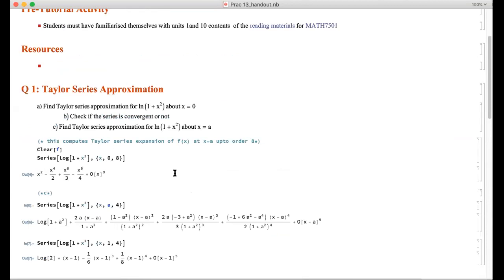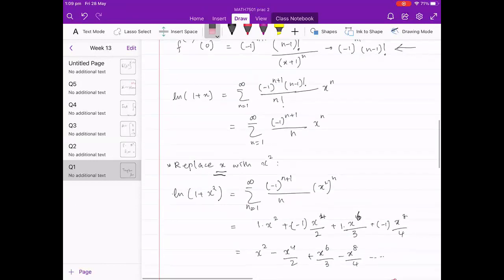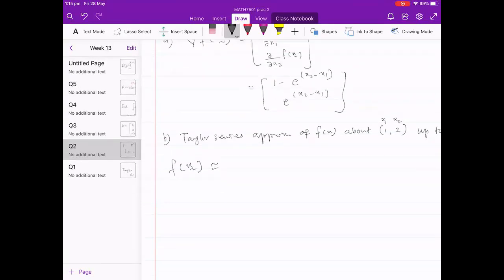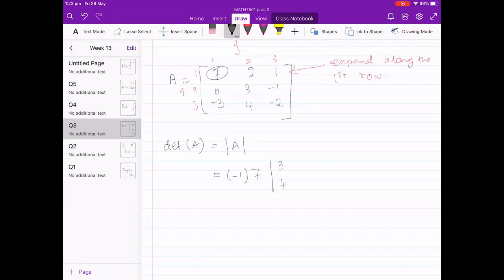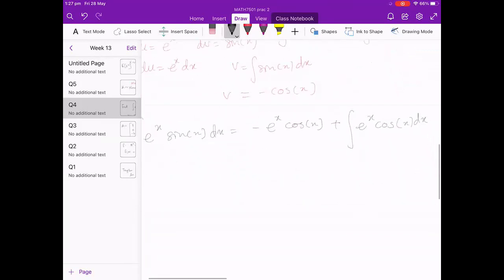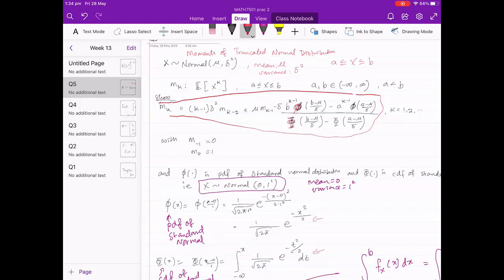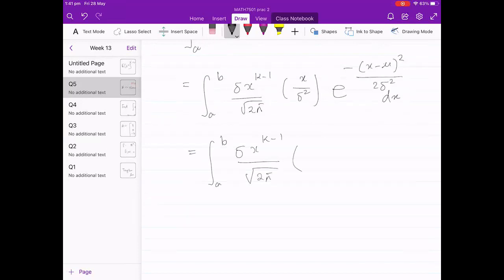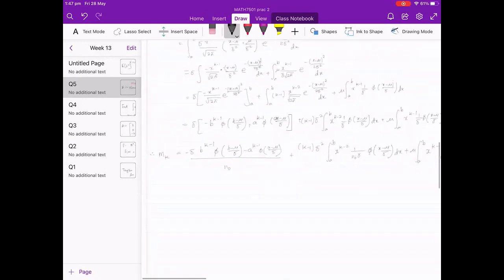UQ MATH7501 2021 - Mathematics for Data Science 1 - Week 13 Practical (group 2)